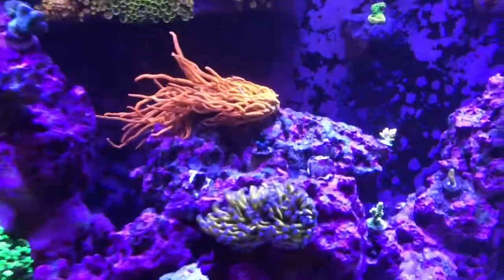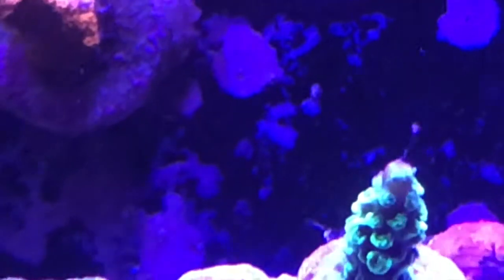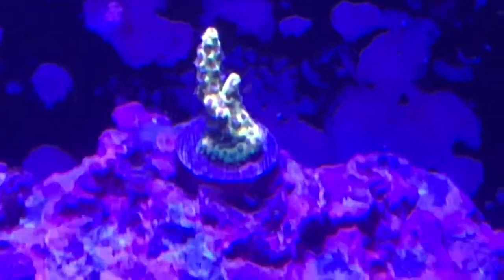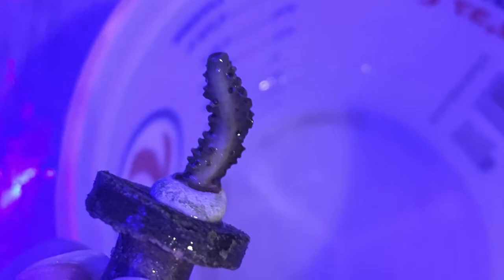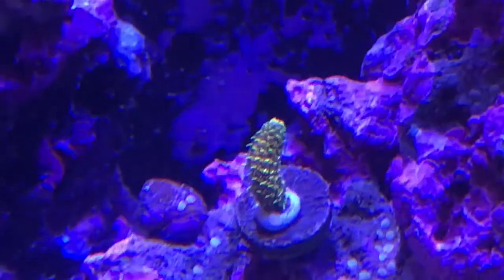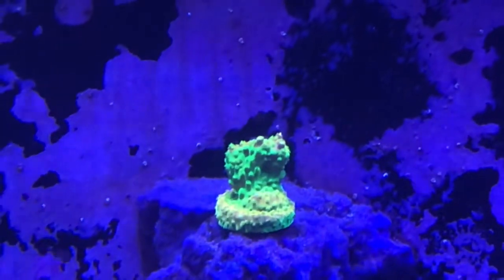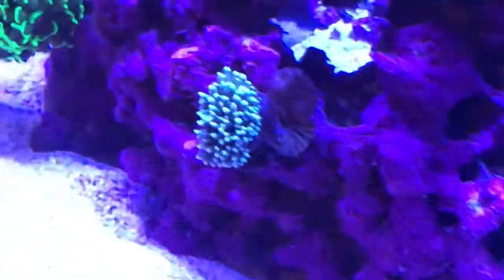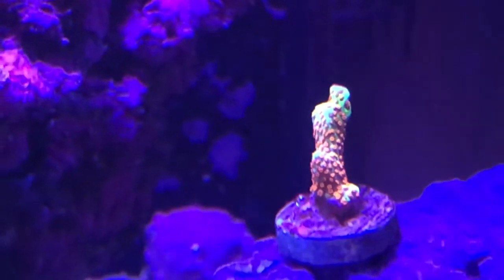NO! NOT Dinoflagellates!!!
Our reef tank is now being hit with dinoflagellates just after finding tin in the water. Microscopic images from a cheap kid's toy microscope confirm the bad news. Upon recommendation from other reefers, we are going to dose Vibrant regardless of our previous hesitations with the product. Hopefully, we will be able to get it under control before it takes over!